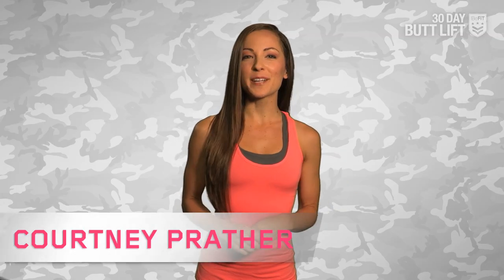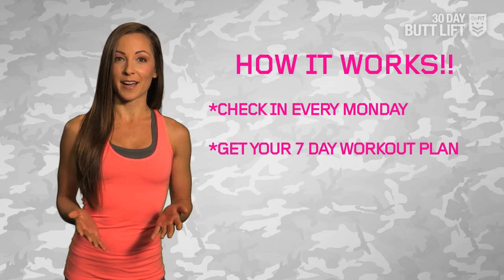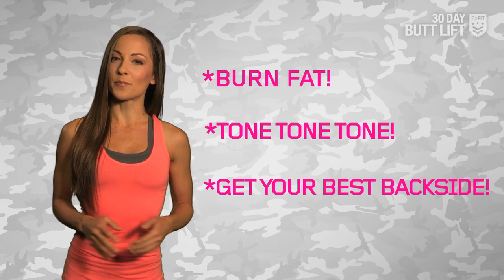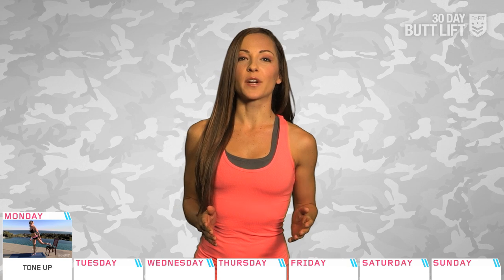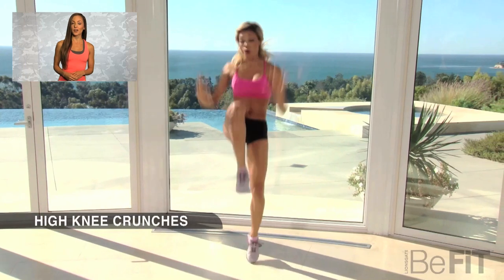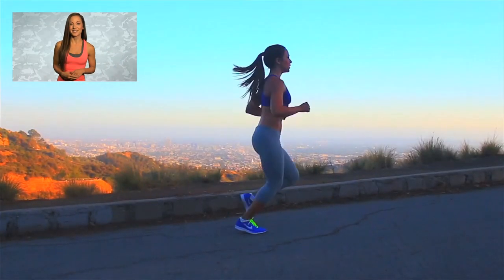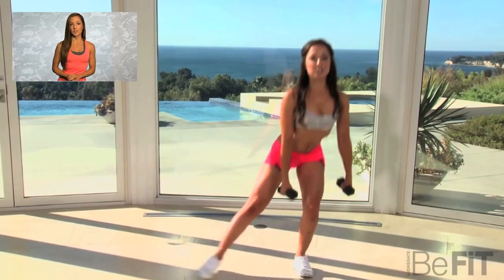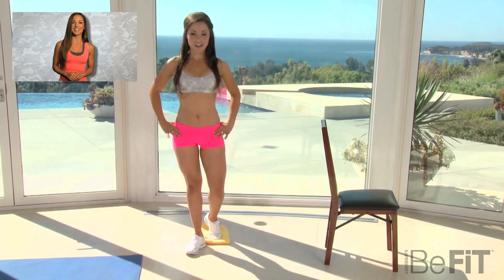30 Day Butt lift Workout Plan: Week 1 - BeFit Bootcamp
30 Day Butt lift Workout Plan: Week 1 from BeFit Bootcamp is the first installment of your weekly training guide that takes you through a day by day workout plan using the effective, booty-shaping workouts of popular "30 Day Butt Lift" Series from BeFiT. Get ready to slim the waistline, tone the abs, and shape the legs and buns with Expert Trainer & Fitness Model, Courtney Prather as she guides you through the first week of this unique, body-sculpting BeFiT Bootcamp mission. Check in every Monday for your 7 day workout plan. Consider creating a playlist each week to include the featured workouts. Burn fat, tone your lower half, and sculpt the strong and sexy body you have always wanted. This plan will firm the glutes and legs, increase circulation, strengthen abs and core, and kick start your weight loss potential through weight training, cardio exercise and interval training. Joining you on your Bootcamp mission is YouTube Star, Nikki Limo who will be uploading workout diaries every Friday that will detail her experience as she goes through the workout program. Be sure to listen to your body as you go into day 1. How you feel on the first day will be your benchmark for getting stronger. Modify to adjust difficulty level by adding or removing weight and increasing or decreasing rest periods. Consider adding a 15 minute jog before your workout to up your calorie-burning potential. Look and feel your best as you train with a pro on your own time, right from your living room. See below for links to this week's featured workouts as well as your daily plan breakdown. Click here for all of the 30 Day Butt Lift Workouts and Good luck!
Week 1 Workout Plan:
Day 4-  Rest Day- consider making a healthy grocery run

For the full 30 Day Butt Lift Workout Plan,